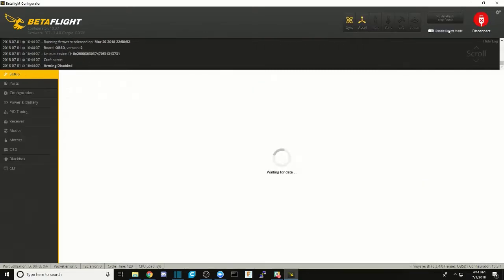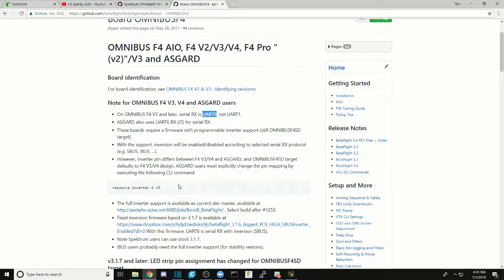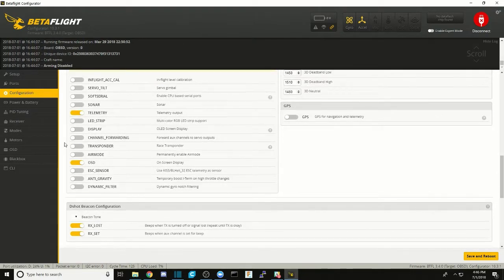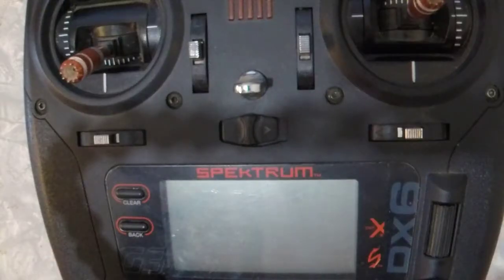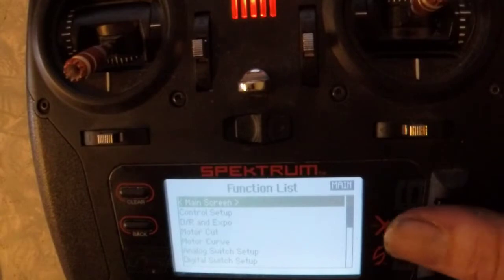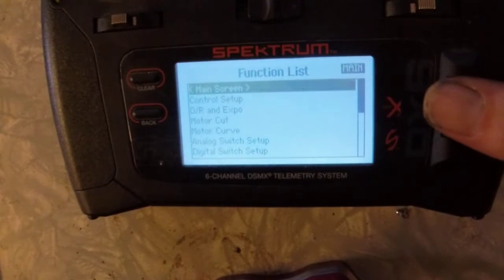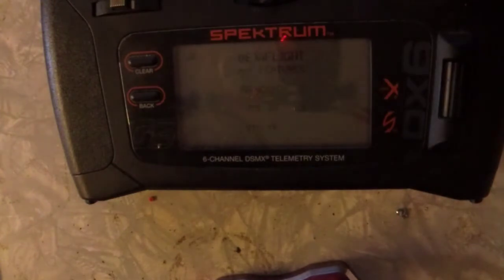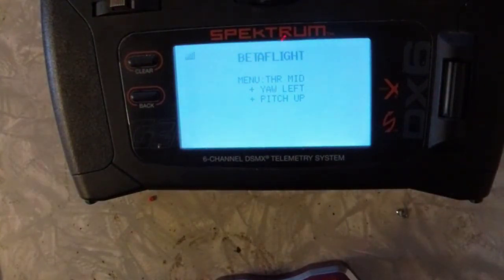Configure Betaflight with your Spektrum Transmitter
Here is a video about using you Spektrum Transmitter to configure Betaflight settings usually found on you OSD.

In quad-copters folks have to go through a lot of work to get this working on a FrSky transmitter.  My Spektrum transmitter had it set up right out of the box.

Spektrum Dx6
Spektrum SPM4649t Serial Telemetry Receiver
Betaflight Flashed Omnibus Flight Controller